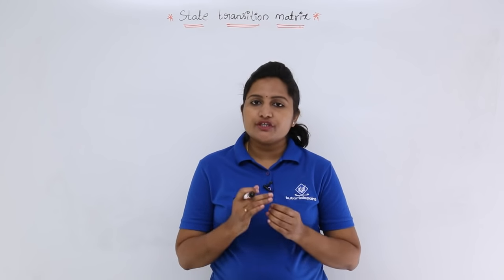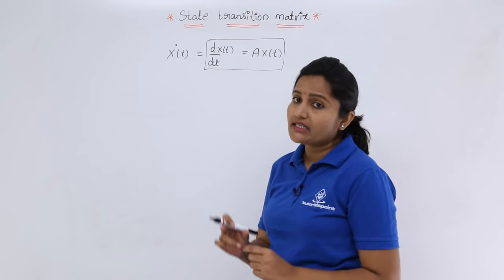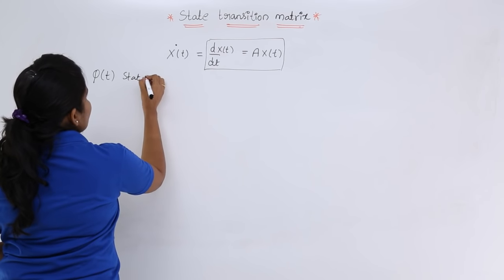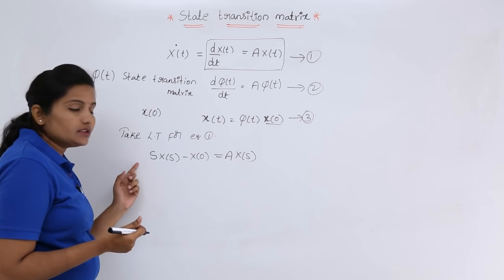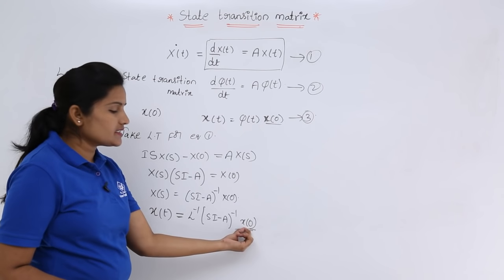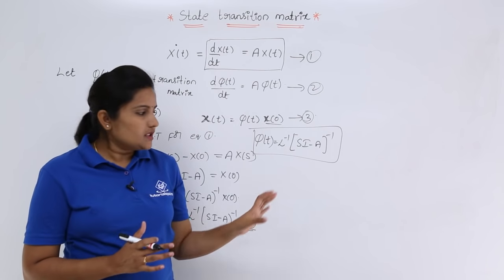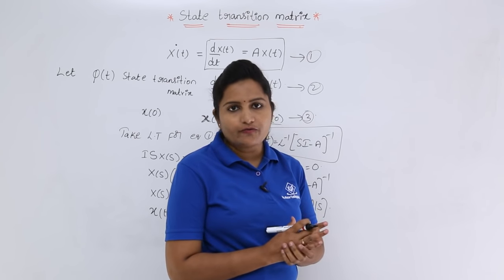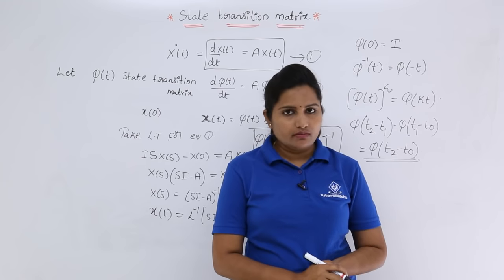State Transition Matrix